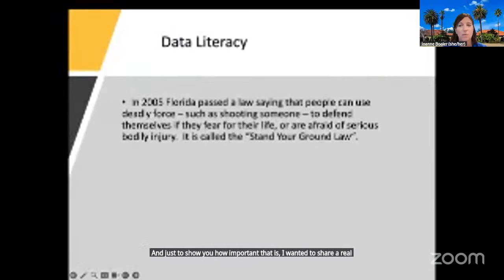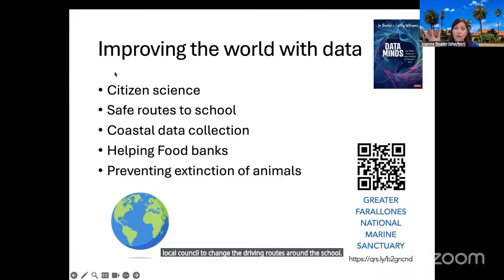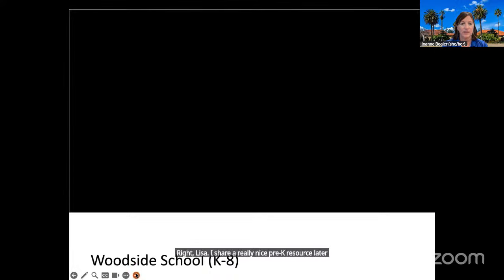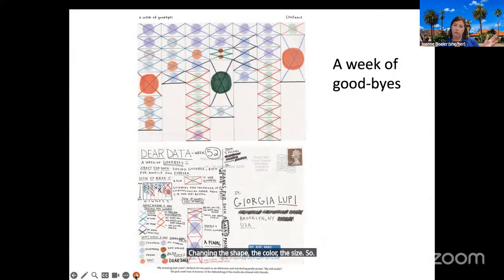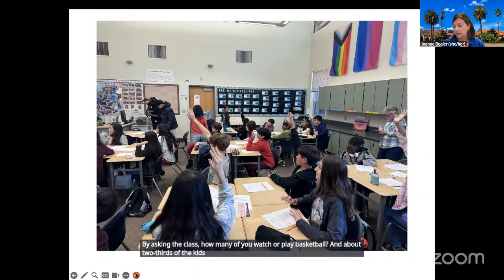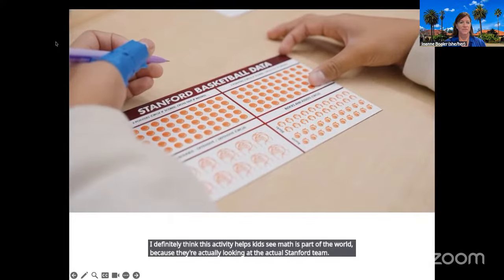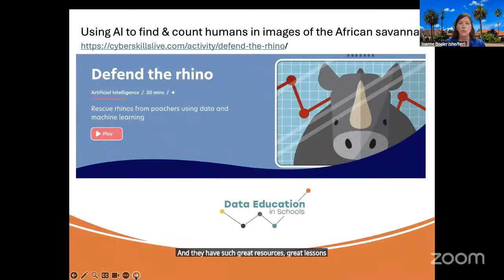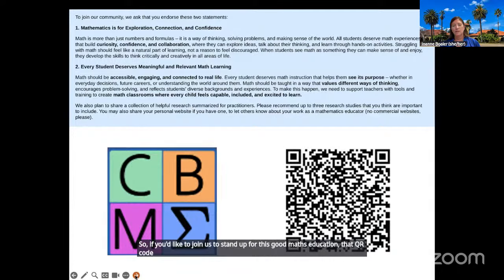Data Minds - Jo Boaler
An important goal for educators is to help our students develop curious, inquiring data minds. This journey should start in early years and go to the end of high school. This session will share engaging, creative data ideas that go across the grades. Many students have been disenfranchised by mathematics, and do not think they are “math people”. Data investigations give students a new opportunity to engage with math and data, as they see the relevance of the work they are doing, and they get to make their own choices.  Studies have shown that data inquiries are more engaging to diverse groups of students, and serve an important role in the pursuit of equity.